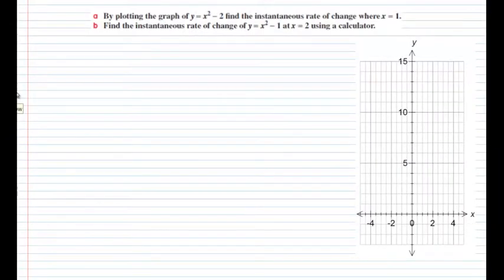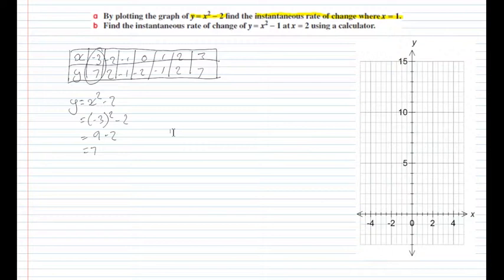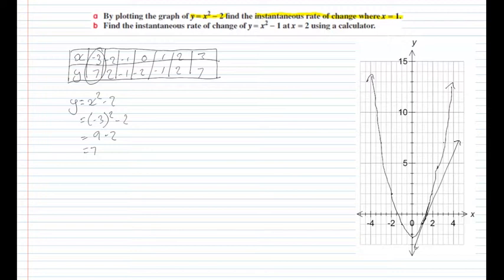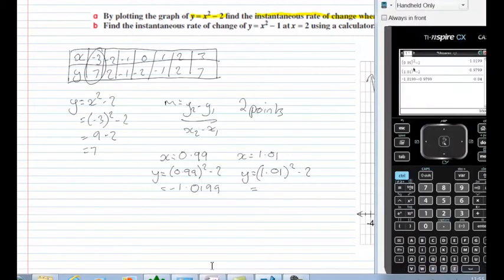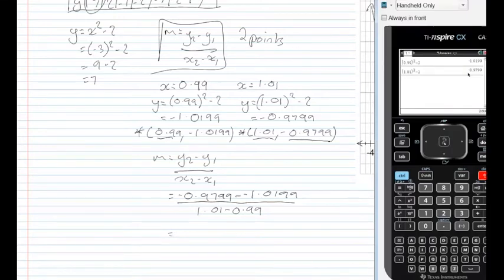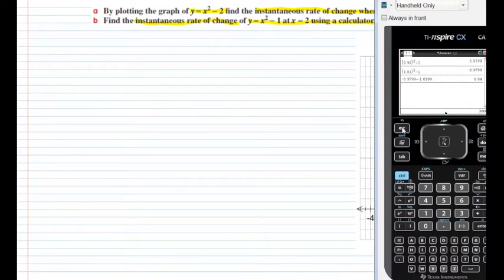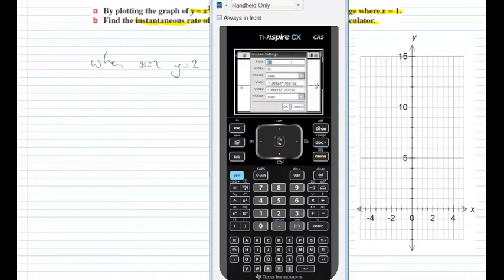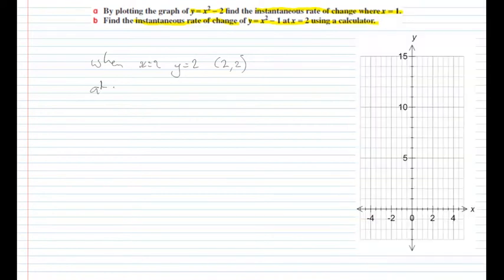Rates of Change DE (Part 2)